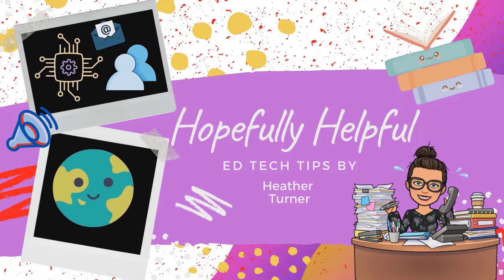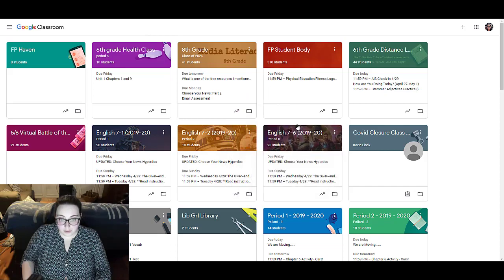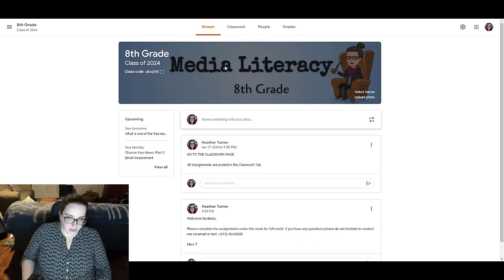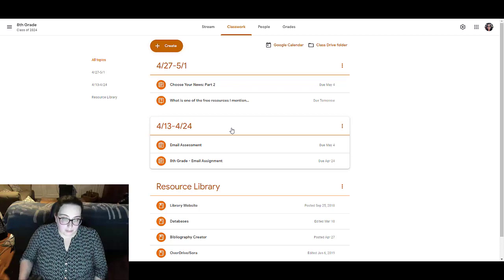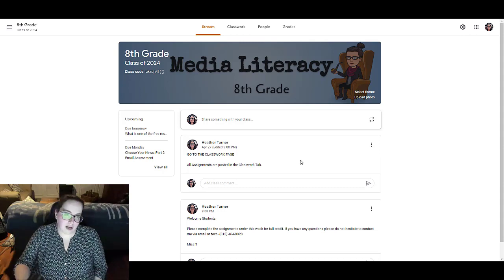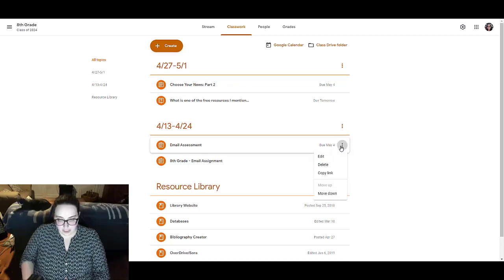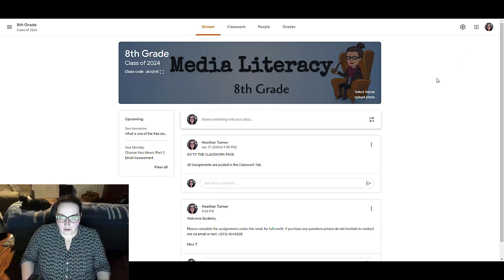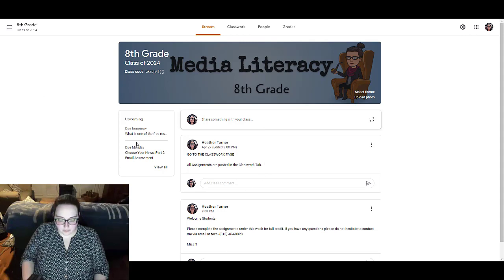Google Classroom: Let's Get Organized!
Help your students by arranging your classroom to make sure they can find what they need when they need it.  Utilize the classwork page not the stream and your students will thank you.